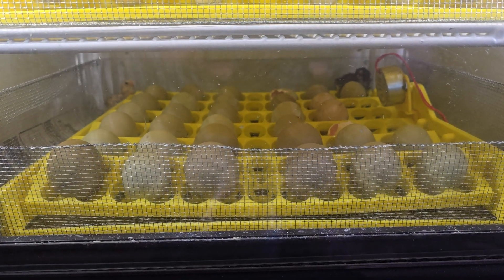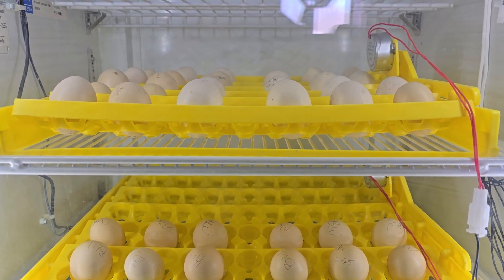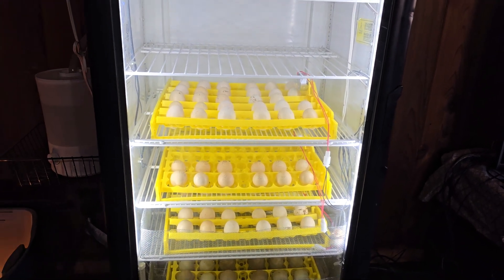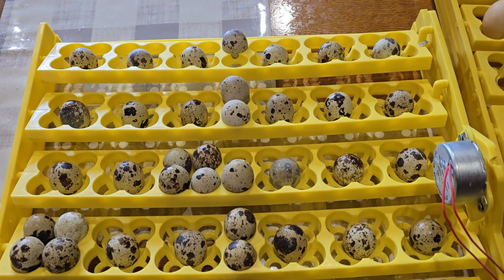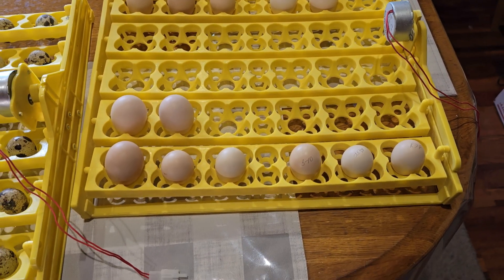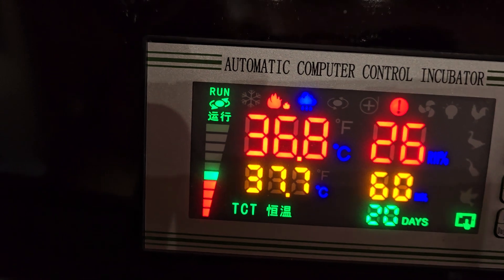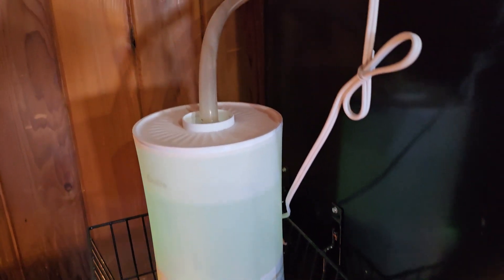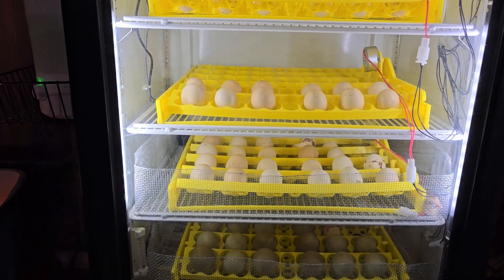Incubating eggs with my homemade incubator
This incubator has a hatching rate of 95%. If my eggs are fertile, they'll hatch. It has 6 trays. Each tray can hold 36 chicken eggs or 156 quail eggs. The bottom 2 trays are also being use for hatching. The top 4 trays are mainly for incubating. I made this incubator last year and it has worked flawlessly. It has an automated temperature and humidity controller. You can set your own temp, humidity, and egg turning setpoints or use preprogrammed settings. New eggs goes on the top 1st 2 trays and moved down  to lower trays each week. By the 3rd week, hatching eggs should be hatching out on the bottom 2 trays.